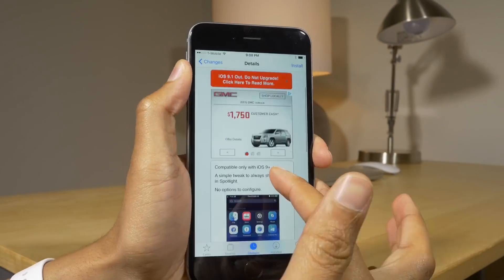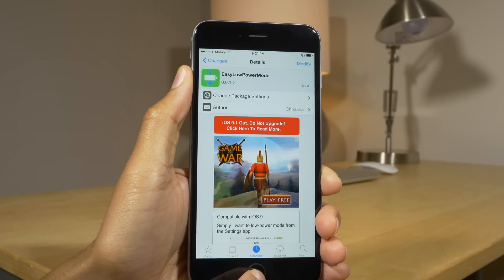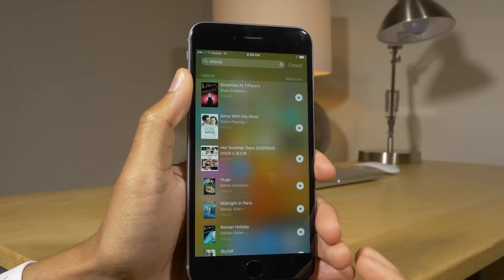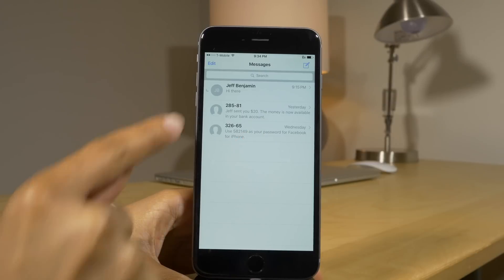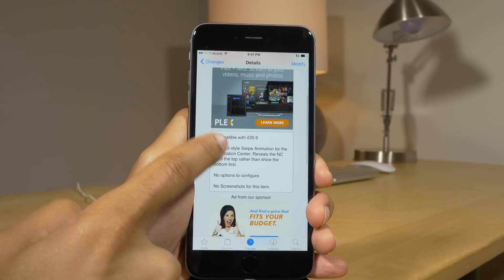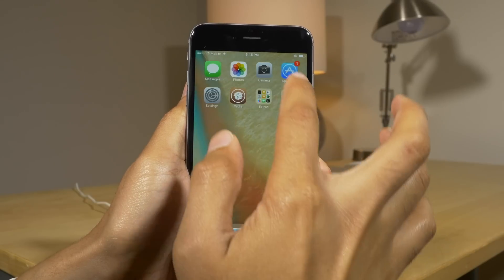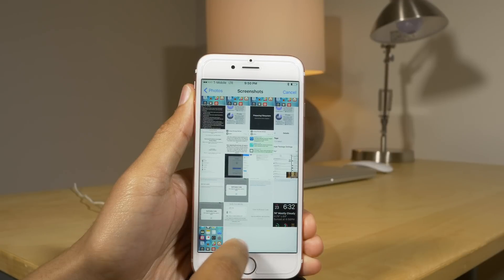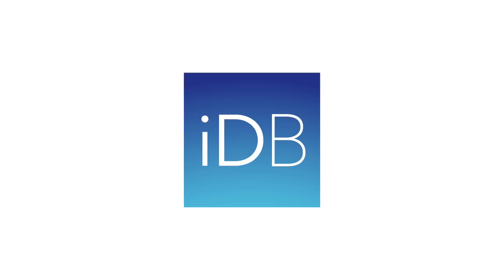20 best new tweaks for iOS 9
I showcase 20 tweaks, two of them unreleased, for iOS 9. These are some of the top new tweaks for the iOS 9 Pangu jailbreak. For the most part I only showcase new tweaks with new packages, not updated tweaks.

About iDB